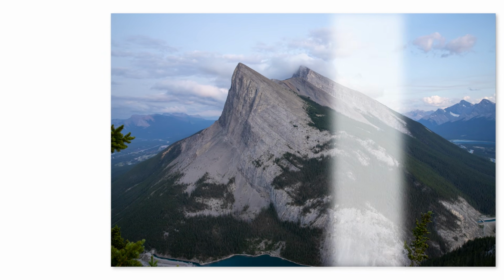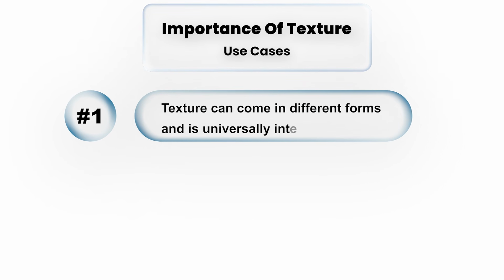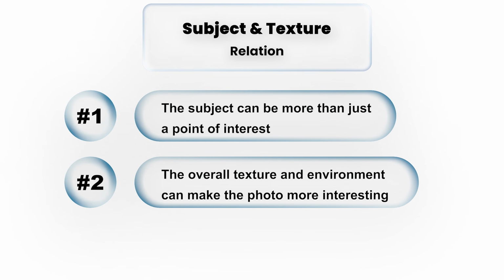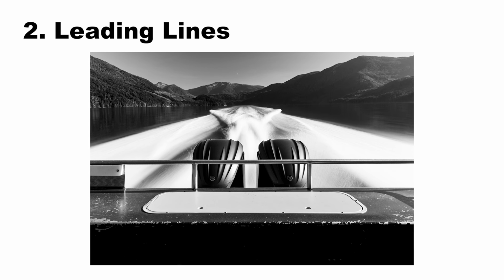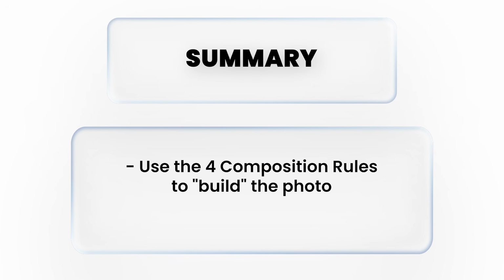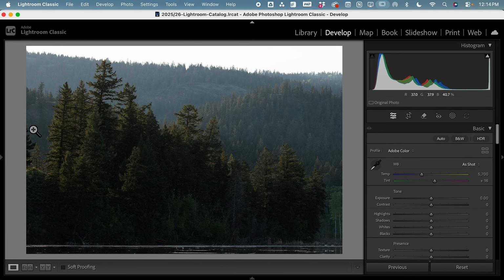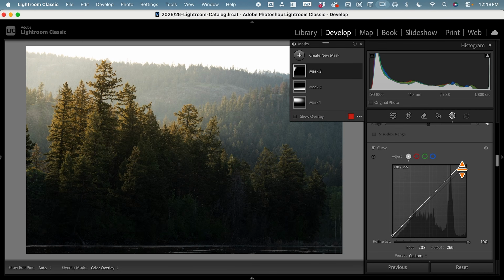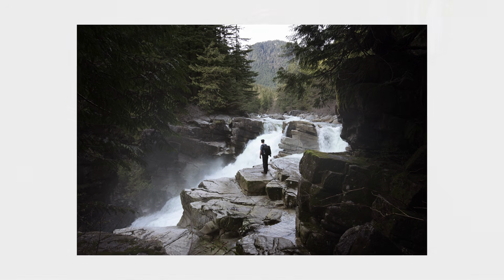EASY Formula To Fix FLAT & BORING Photos FOREVER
Try this simple formula to identify why and FIX why a photo feels "boring" 📝 Download My FREE FLAT PHOTOS FIX FIELD GUIDE

Timestamps:
0:00 How To Fix Flat Boring Photos
1:03 Define What's Interesting
3:59 Importance Of Texture
6:11 Composition (But Easy)
10:57 Editing Fixes
15:16 Recap